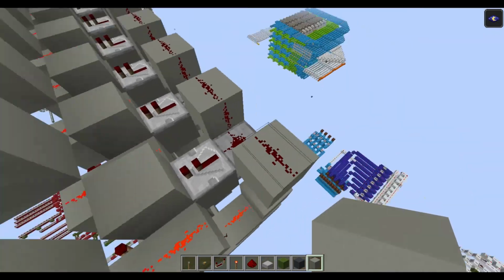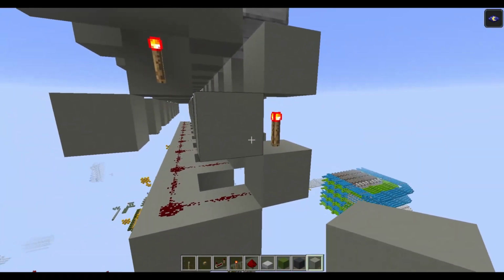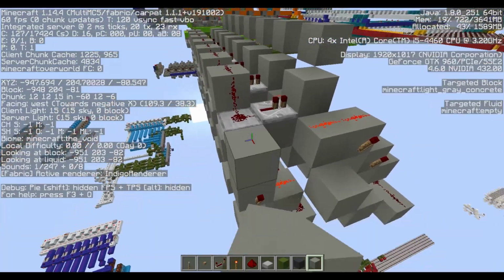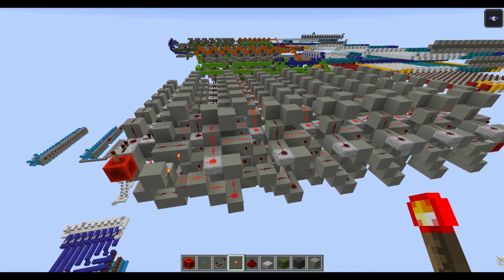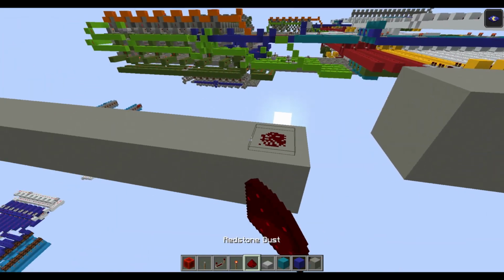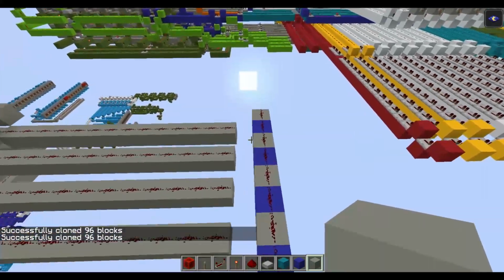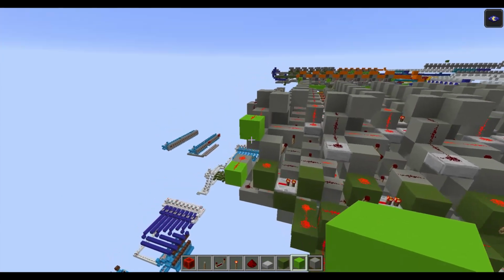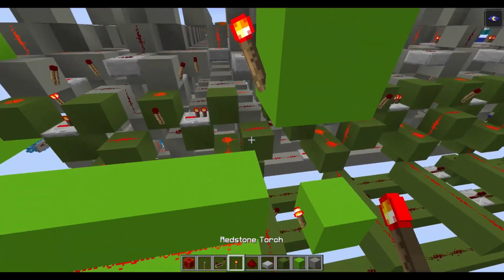Minecraft Queue Memory Multiple Functions Tutorial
2 big mistakes that i realized too late :
- First, at 16:30 : I build here the lock for the reading but in fact we will build it also after. So you don't need to build it here it's useless and also, if your reading is on the same side as your writing you lose 3 ticks by doing that ! So it's really not "optimised", my bad. With this change you can so simplify a lot the wiring of the lime part. by changing the design and operations i don't realize it before but it's really useless and inefficient.
- Second,  at 38:00 i'm saying it wrong it's : "read and erase is exactly the same as read and loop but without the loop operation" But for the read and loop operation you need also to read of course so you need to release the value on the main bus (that's why i connect it to the green wire with a repeater after.

English is not my native language, so there are mistakes in this video. (a lot of "Command" instead of "Control")
You can turn on subtitles for more clarity about what I'm saying.

Do not hesitate to ask me questions in comments.